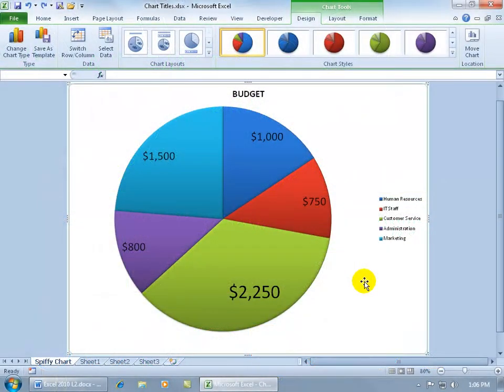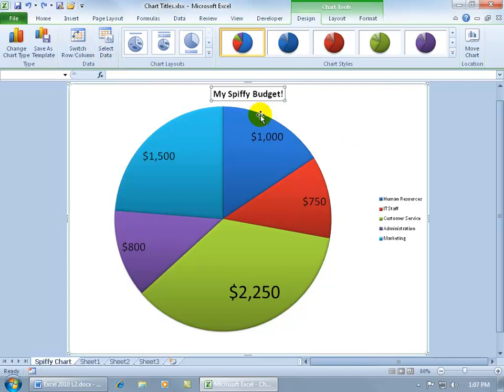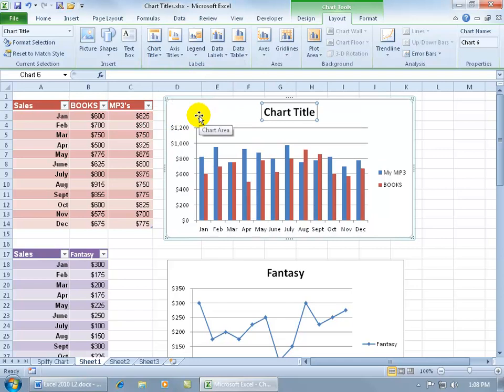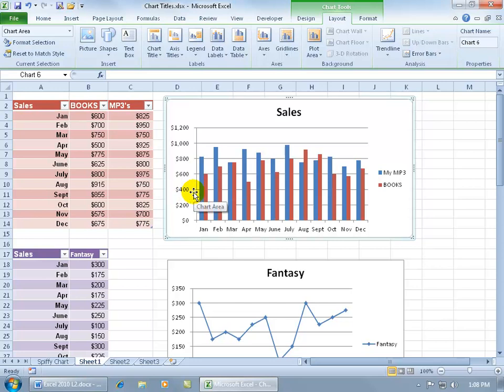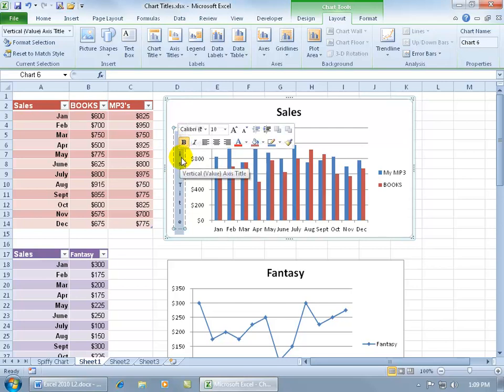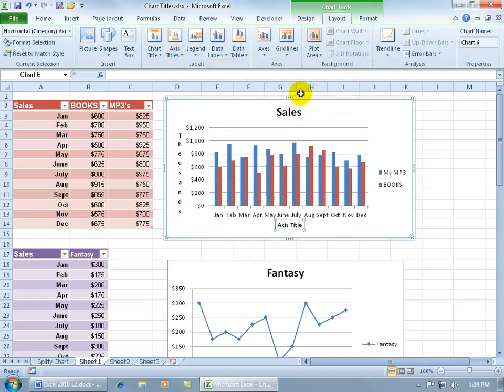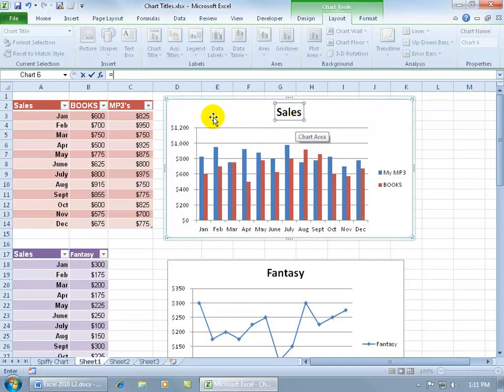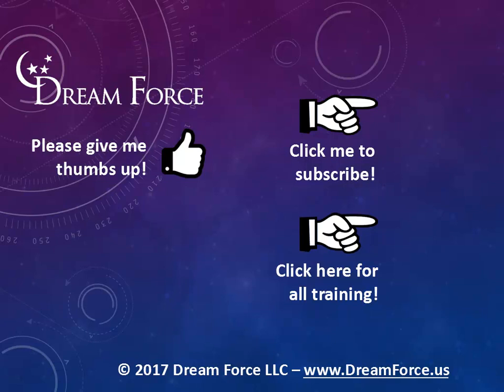Excel 2010 Charts: Adding Chart Title & Axis Titles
Excel 2010 training video on how to add a title to your chart including titles to your horizontal and vertical axis'.